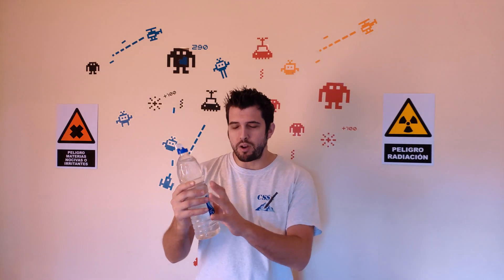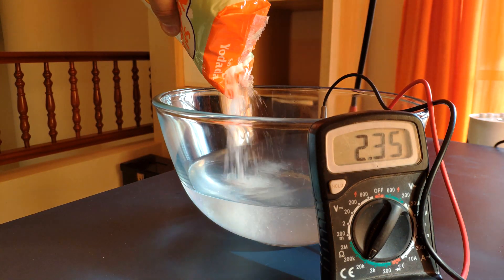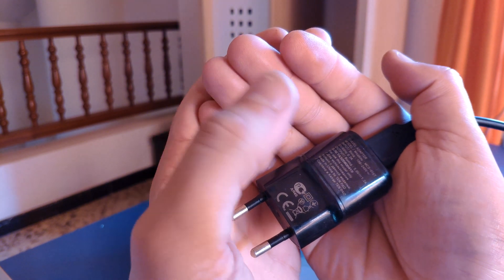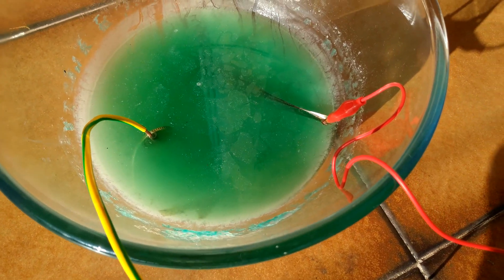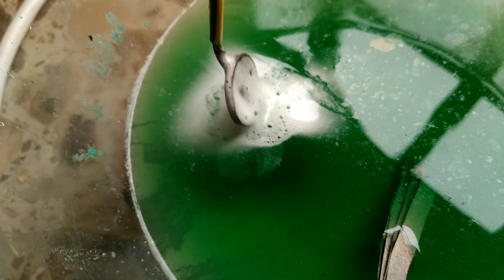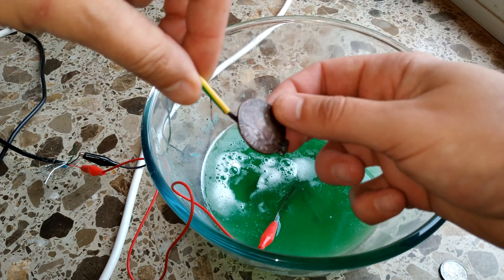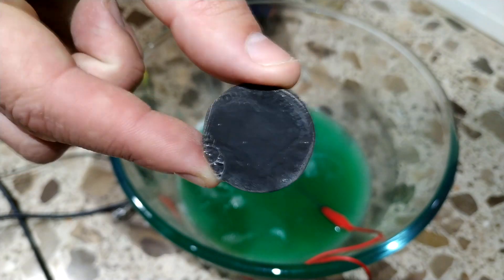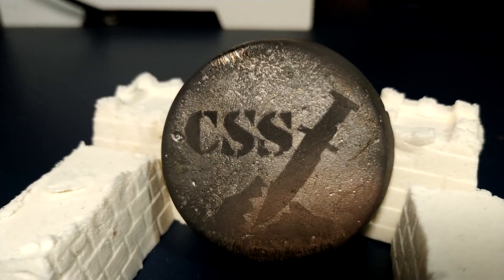⚡ Nickel plating at home ⚡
In this video I nickel electroplating a brass euro coin at home, a copper coin and a brass ingot with engravings. I add a thin layer of nickel onto this metal objects.

I use vinegar, salt, nickel bars and a mobile charger.

First I produce nickel acetate(Nickel plating solution) and then I nickel plate stuff at home.

You can homemade it.